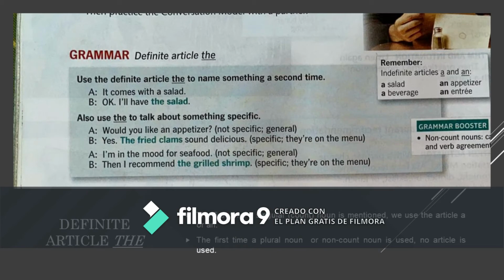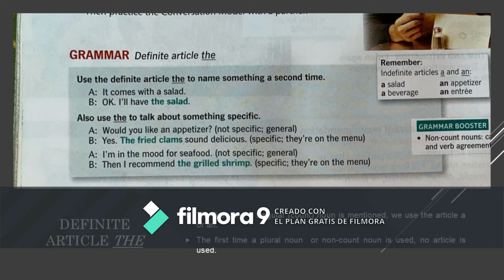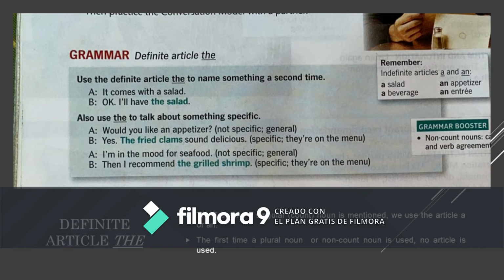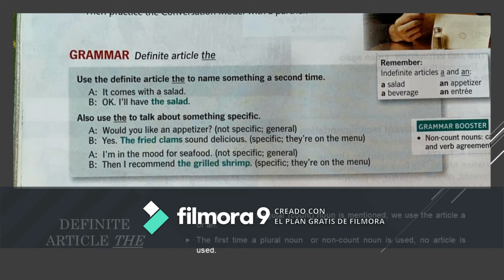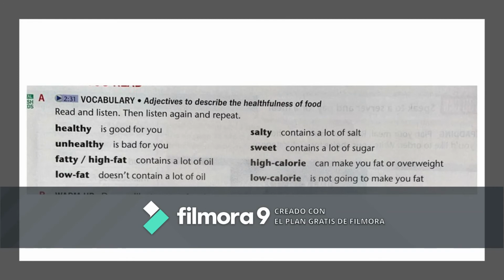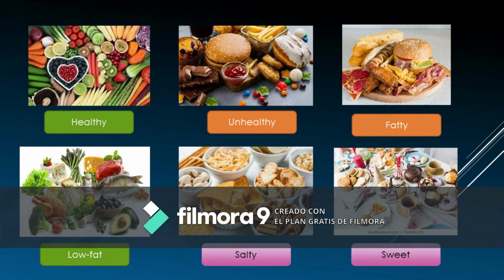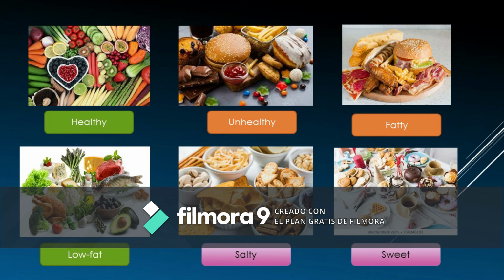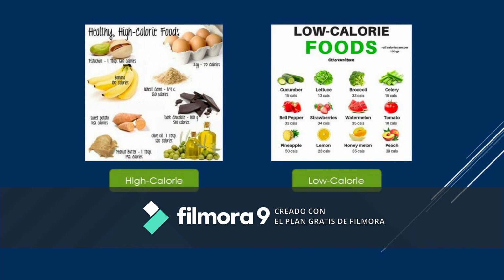Unit 4 Lesson (2,3 and 4) TOP Notch 1